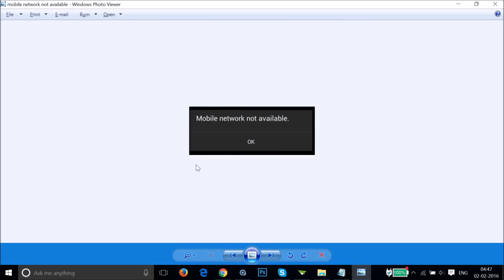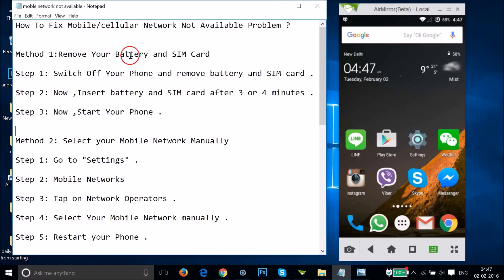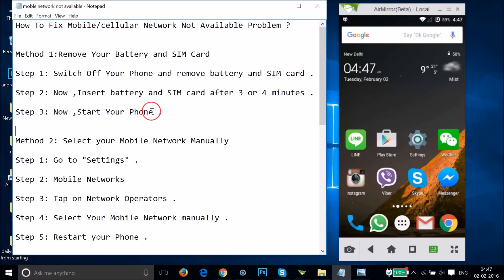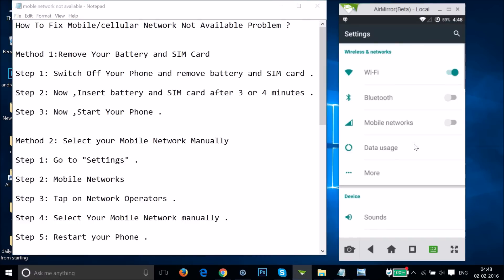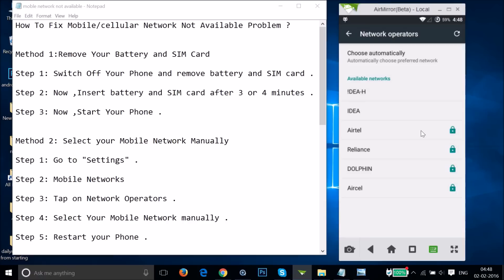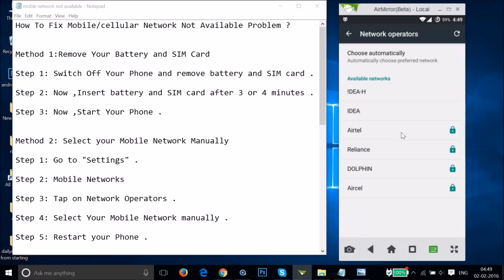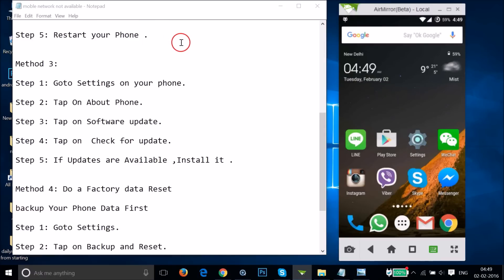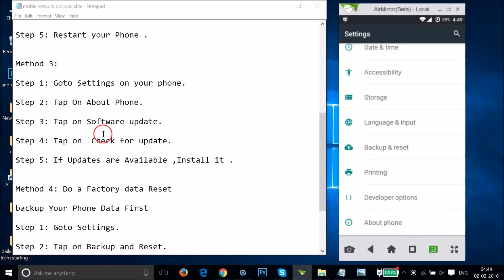How To Fix "Mobile Network Not Available " On Android Devices ?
Method 1:

Remove Your Battery and SIM Card

Step 1: Switch Off Your Phone and remove battery and SIM card .

Step 2: Now ,Insert battery and SIM card after 3 or 4 minutes .

Step 3: Now ,Start Your Phone .

Method 2:

Select your Mobile Network Manually

Step 2: Mobile Networks

Step 3: Tap on Network Operators .

Step 4: Select Your Mobile Network manually .

Method 3:

Step 1: Goto Settings on your phone.

Step 2: Tap On About Phone.

Step 3: Tap on Software update.

Step 4: Tap on  Check for update.

Step 5: If Updates are Available ,Install it .

Method 4: Do a Factory data Reset

backup Your Phone Data First

Step 1: Goto Settings.

Step 2: Tap on Backup and Reset.

Step 3: Now select Factory Data reset.